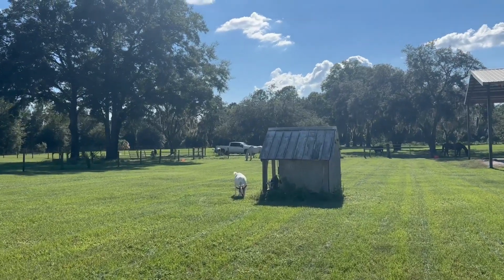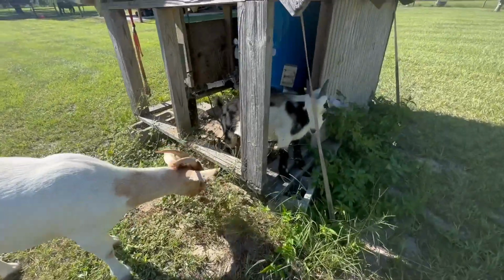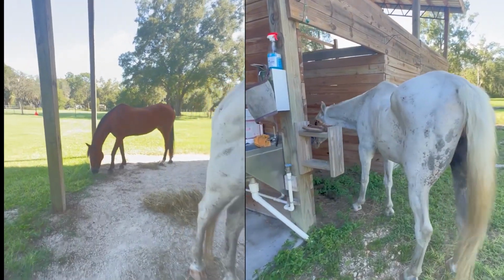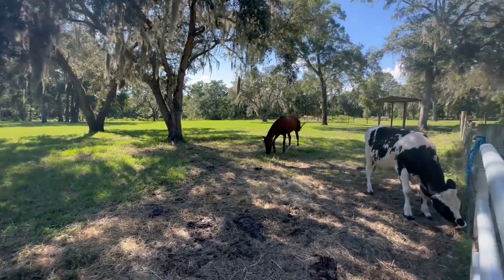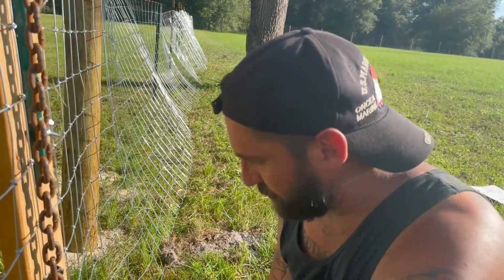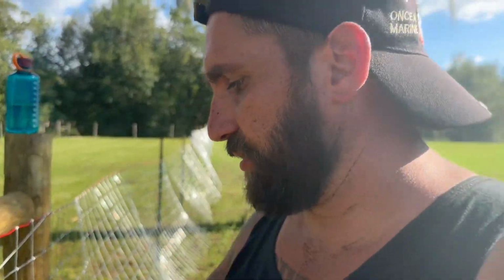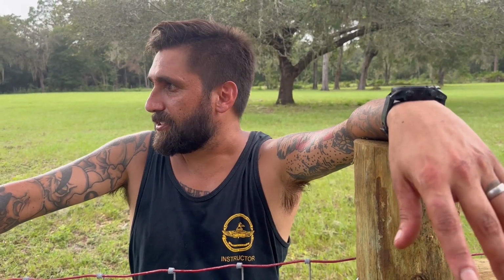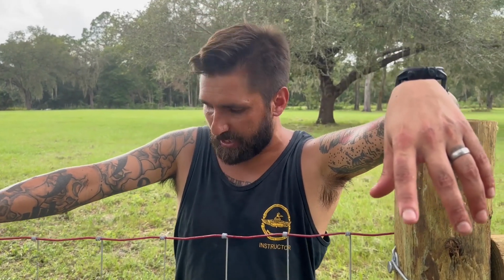Animals bolt during budget garden fence build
animals funny farming We built a big garden fence on a budget and the animals escaped during the process!